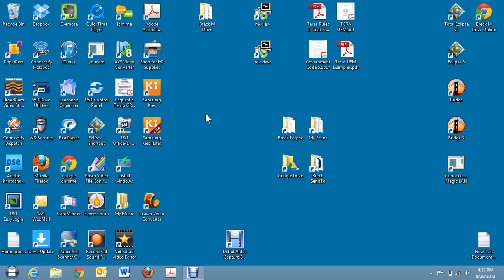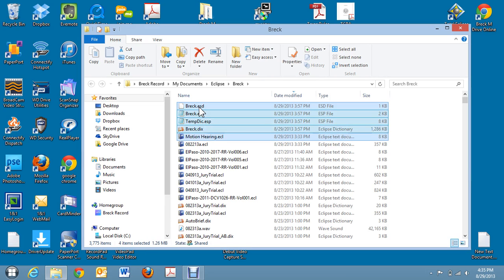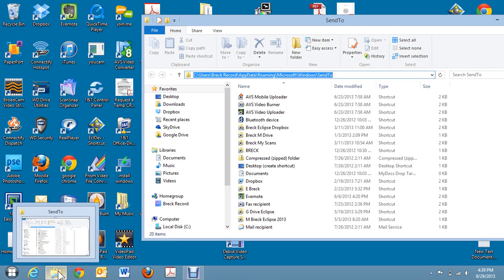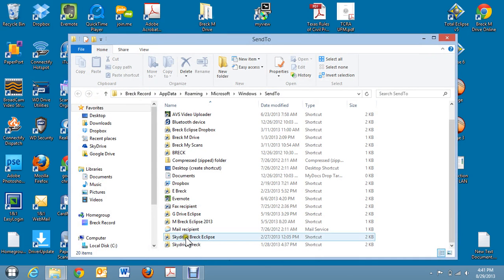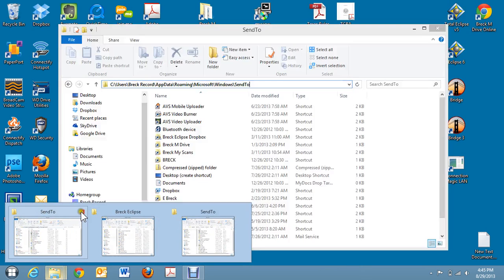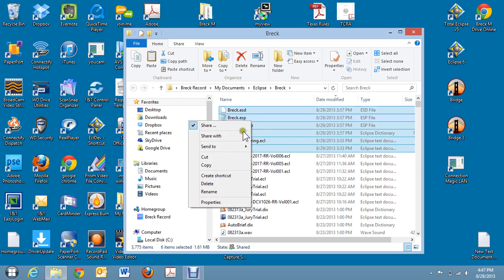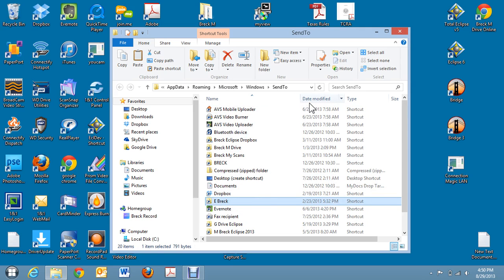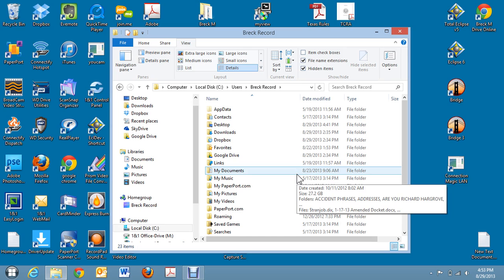Backing up files and other Windows tricks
How I back up files and other Windows tricks.  Hope this helps and makes sense.